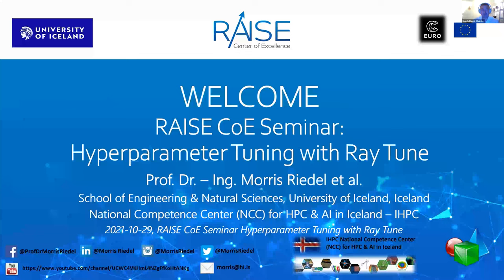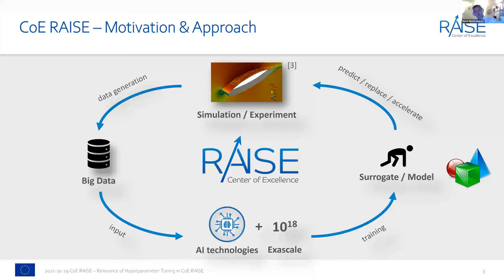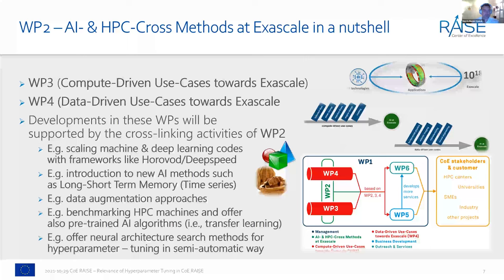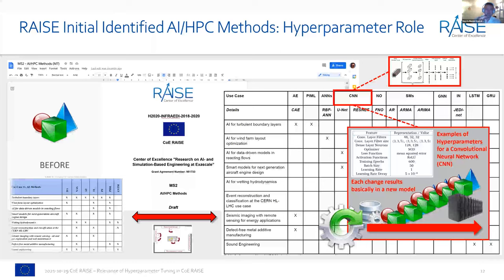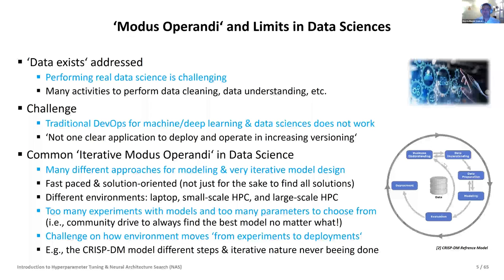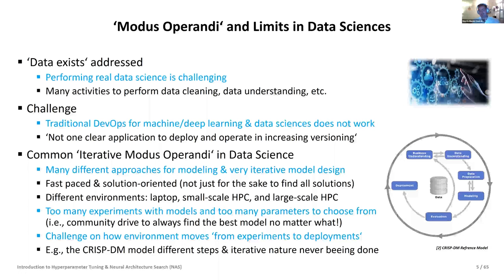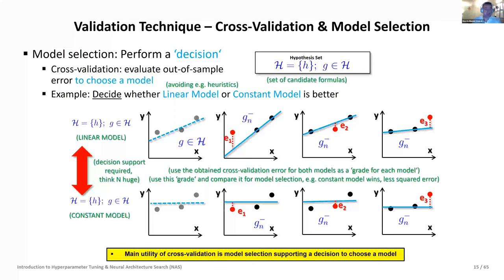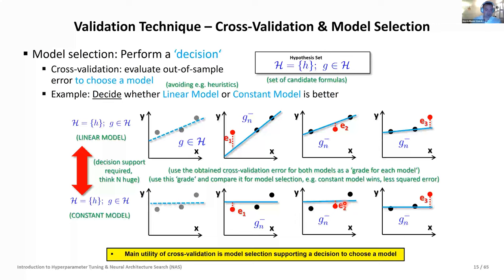RAISE CoE Training: Hyperparameter Tuning with Ray Tune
The CoE RAISE project co-designs and uses a unique AI framework to develop novel AI techniques in terms of deep learning and machine learning models as part of scientific and engineering applications. This seminar introduces one component of the unique AI framework that enables automated hyperparameter tuning of those deep learning and machine learning models. By leveraging high-performance computing (HPC), this component provides the capability to develop models with excellent performance and accuracy. In addition, the seminar will introduce the field of hyperparameter optimisation and provide insights into a concrete AI tool called Ray Tune used in CoE RAISE across a wide variety of scientific and engineering use cases. Finally, the seminar introduces the broader optimisation approach called Neural Architecture Search (NAS) and provides selected application examples.

Timetable
00:00 – 23:57 | Welcome & Relevance of Hyperparameter Tuning in CoE RAISE (Prof. Dr. Morris Riedel)
23:57 – 1:19:34 | Introduction to Hyperparameter Tuning & Neural Architecture Search (NAS) (Prof. Dr. Morris Riedel)
1:19:34 – 1:42:18 | Practice & Experiences with Hyperparameter Tuning & Neural Architecture Search with Ray Tune (Marcel Aach)
1:42:18 – 1:53:10 | Q & A session